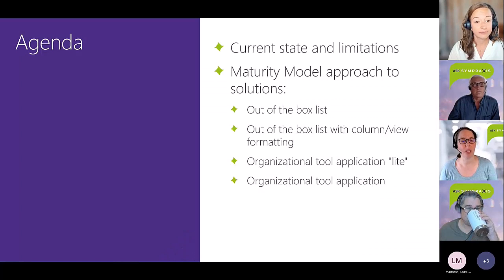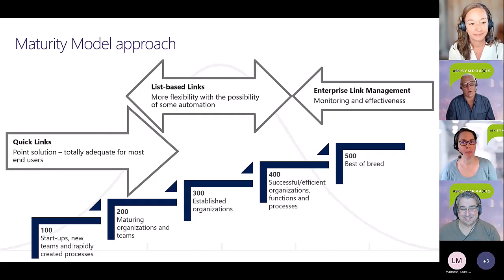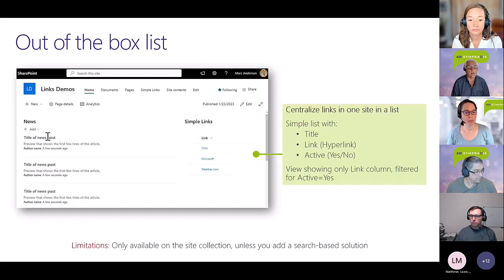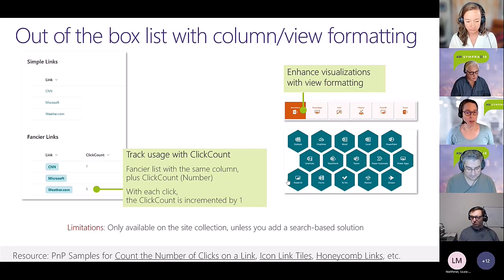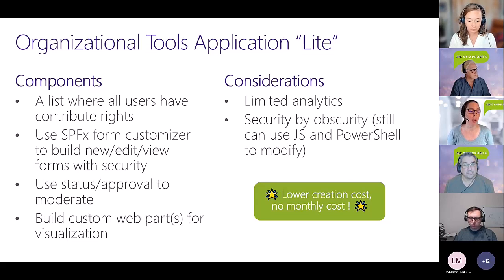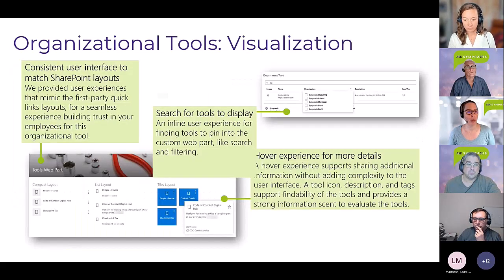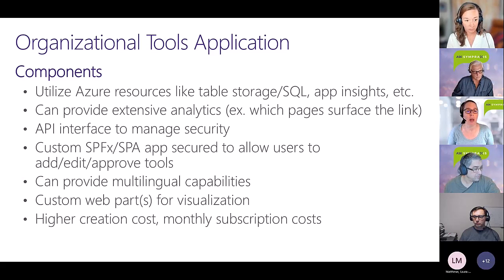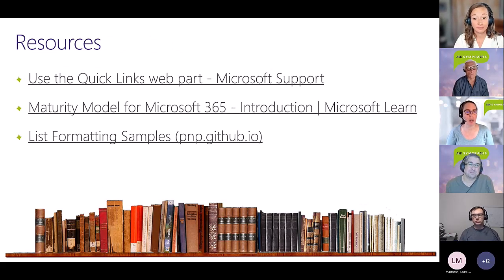Managing your organization's Quick Links in your intranet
Timeline
0:00 Introduction
1:16 Current state and limitations
3:21 Maturity Model approach
5:24 Out of the box list
7:23 Out of the box list with column/view formatting
10:58 Organizational Tools Application "Lite"
15:15 Organizational Tools: Form
15:51 Organizational Tools: Visualization
18:03 Organizational Tool Application
21:47 Resources